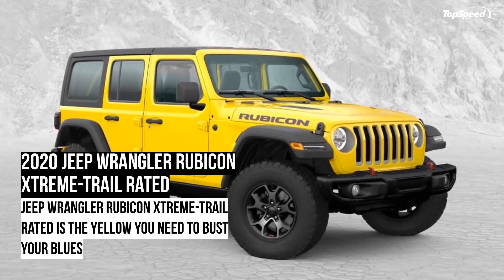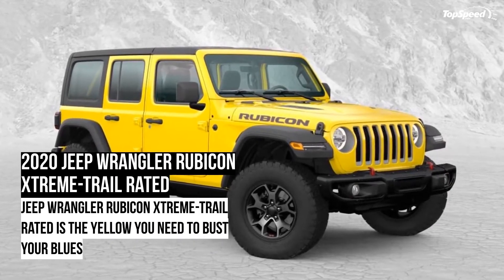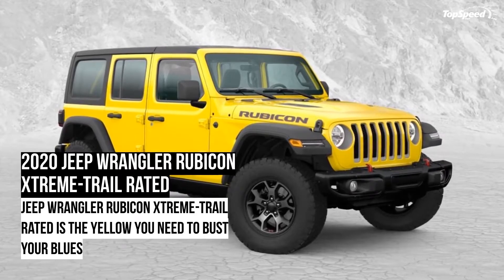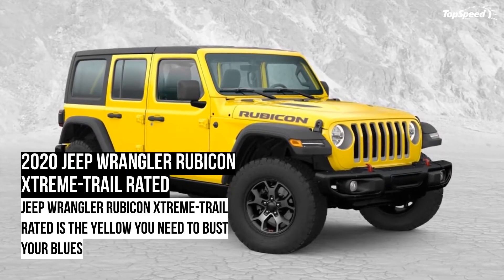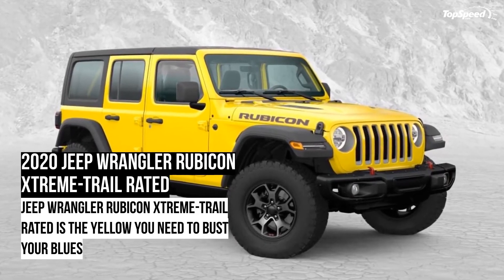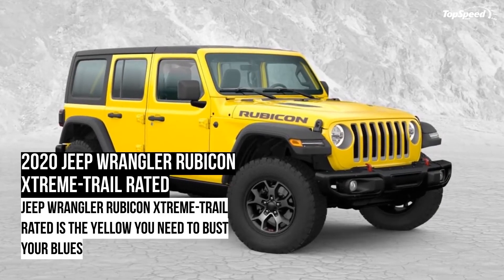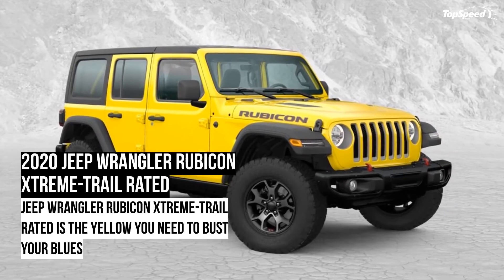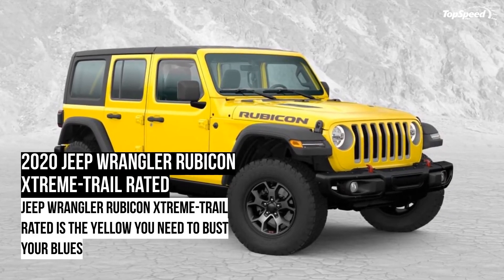2020 Jeep Wrangler Rubicon Xtreme-Trail Rated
If you peep into the Mopar directory, you will see numerous packages and accessories for almost all the products owned by FCA. These packages are hugely popular with the SUV and truck owners.
Recently, it was revealed that a Wrangler owner spends an average of $800 on additional stuff from the factory itself when buying the vehicle. Jeep decided to capitalize on this even more and came up with a special edition for the Wrangler called Jeep Wrangler Rubicon Xtreme-Trail Rated.
Essentially, it is a culmination of a few packages that Jeep already has to offer along with a new yellow body paint. But, to maintain exclusivity, the company has capped the production to just 100 examples. Also, it will be available only in Mexico! Por qué harías eso, Jeep?